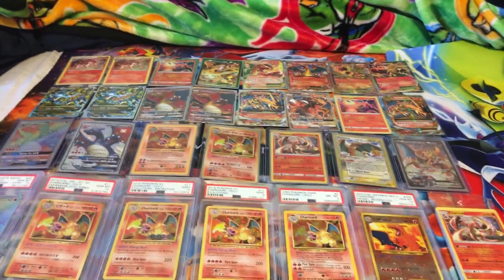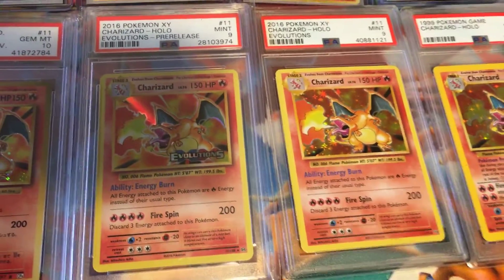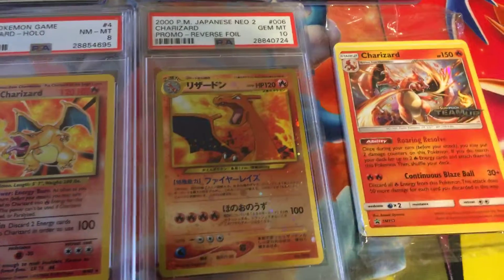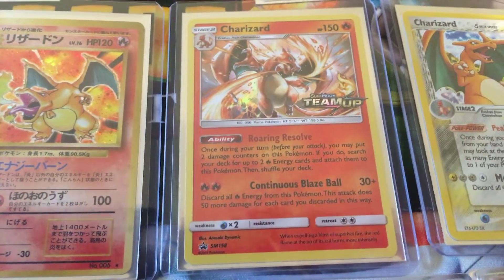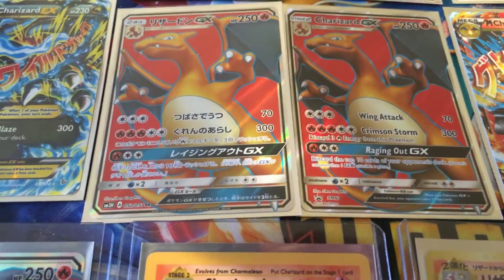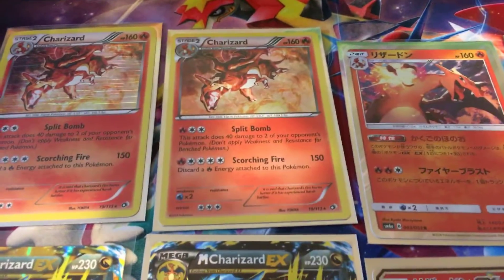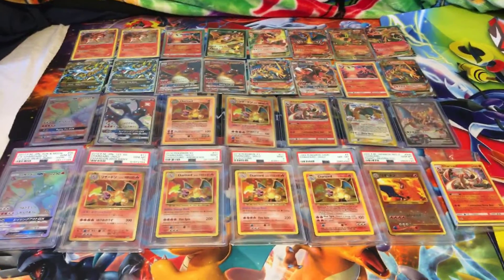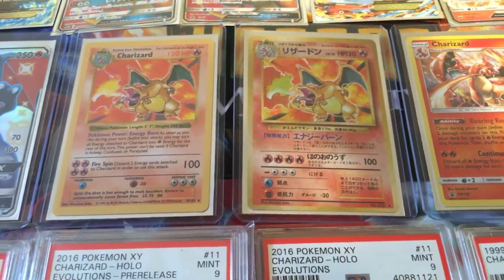Charizard Collection update please check it out let’s make this my most watched video and 100 likes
Please leave a like trying for my first video with a hundred like and sub also if not already thanks